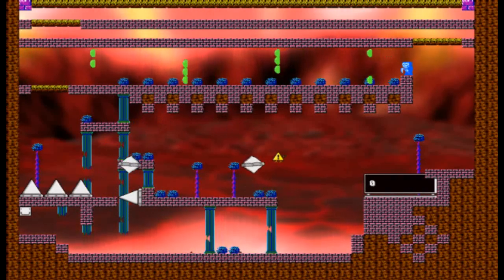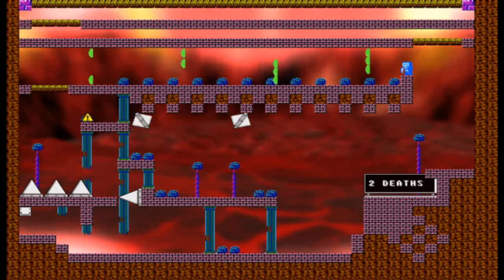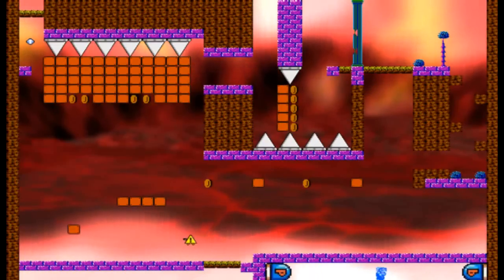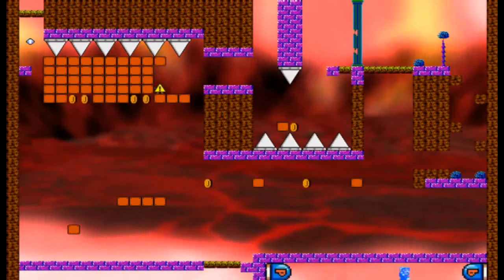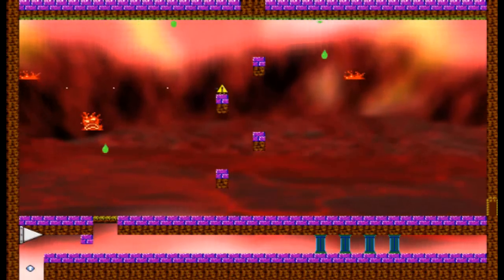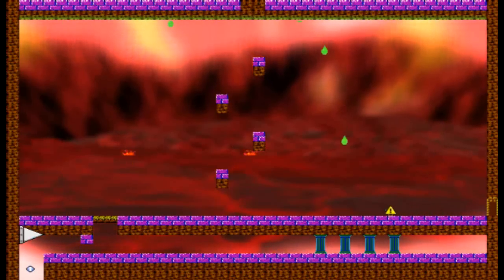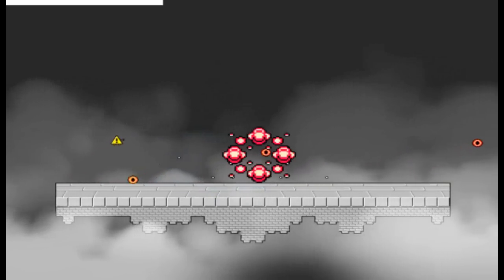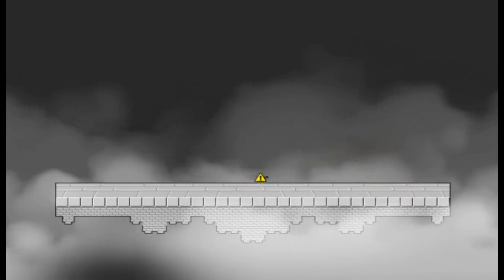I Wanna Be The Boshy - Hardest Difficulty! World 9 & Ganon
With live commentary!
1:01 Successful attempt
7:58 Successful Ganon attempt

Easy world?... Easy boss?! ... Kid Icarus and Ganon!

The hardest difficulty, giving bosses 200% health and you only two save points per world.

I Wanna Be The Boshy is a very hard game by Solgryn. The game has tons of content and features. It's inspired by I Wanna Be The Guy, which is a classic game with lots of retro hints to old games.